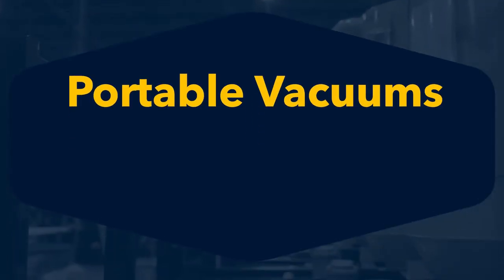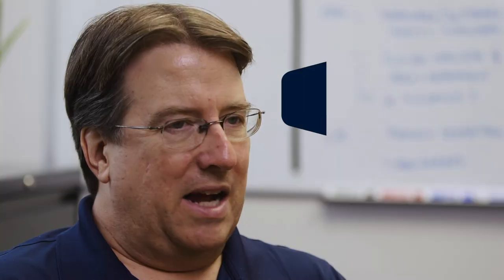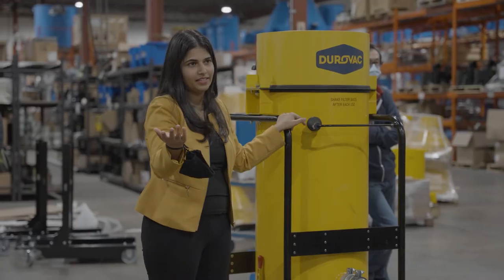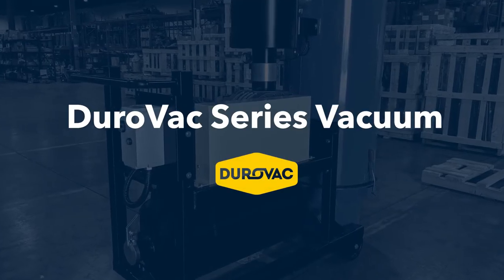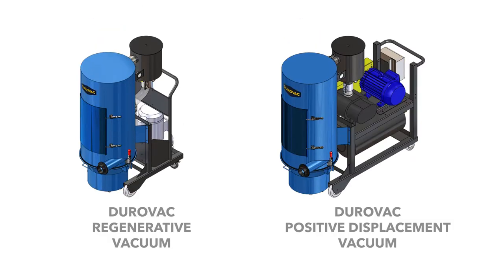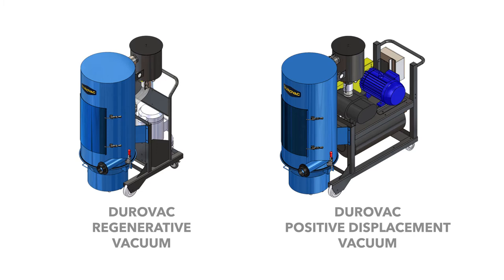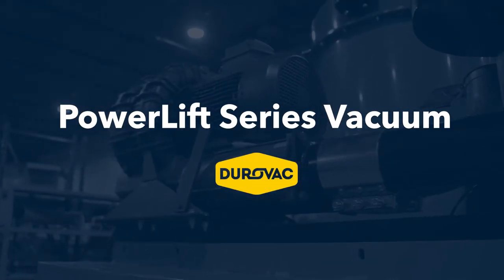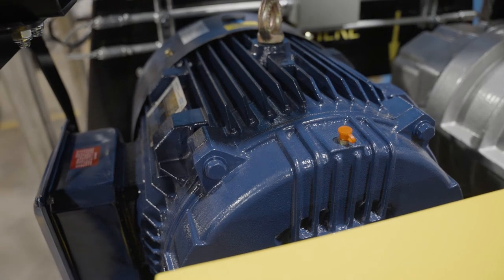Industrial Portable Vacuums Systems by DuroVac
We went into the creation of an entire portable to transportable type of products. It allows for versatility, mobility, and it allows for control over your operations.

When your mess needs finesse, you need a DuroVac. A spill in your plant shouldn’t derail production. When you need to clean up in a pinch, a portable industrial vacuum makes it easy to maneuver into tight spots. With a tough build and excellent filtration, you know a DuroVac system can handle any material you throw at it.

Portable vacuums just work. Period. Portable industrial vacuum cleaners are a great complement to a centralized system, and they can handle quite a bit on their own.

If we had to sum up what people love about DuroVac portable vacuums, we’d put it like this: the vacs just work. They’re fast to set up, easy to operate and barely need maintenance.

The portable systems are versatile in the sense that we very much targeted mining, primary metals, construction, plastics and composites and food processing. 85 to 90% of the industry needs can be answered from our smallest product line, the Lifetime, all the way up to the portable unit called, the Elevator. So if we were to sequence them, it'd be the Lifetime, the DVR, the DVP, the PL, and the EL. So there's five product lines in the portable units.

Our smallest units we offer is our Lifetime Series. That would be our LT 110. I like to think of it as the world's best shop-vac. It will outperform any shop-vac out there. It is a great solution for a one user portable. We sell hundreds of these into the concrete grinding market on a yearly basis. Basically, you'll never have to change out the filters. That's why we call it the Lifetime Series.

The DuroVac Series is comprised of two of my favorite vacuums. One is the DVR and the other is DVP. The difference is very simple. The DVR stands for DuroVac Regenerative, and the DVP stands for DuroVac Positive Displacement. And that's just referring to the type of blower that we're putting on each vacuum. The easiest way to differentiate that is everyone's used either a shop-vac or a central-vac at the house.

And when you try to pick up too much material at one time, like you stick the hose in a pile, you hear the vacuum running, but no work gets done. Well, that's called deadheading. That's what can happen with a regenerative type blower. They're designed for a lot of airflow, but the can't take a heavy load. Positive displacement is just the opposite.

Our PowerLift is the best industrial portable vacuum available on the market. Designed to be in the toughest environments: steel mills, foundries. You know, you really got to have a durable piece of equipment to thrive and DuroVac PowerLift absolutely dominates in these environments and performs and really exceeds the expectations of our customers.

The Elevator Series is a portable vacuum, but it's also a central vacuum by design. So it's kind of a hybrid unit because there are customers that want a portable vacuum that can feed into a supersac. Very similar to our PowerLift in its capabilities because it has the same motor, the same blower, the same filter separator - it's just configured differently so that it's feeding into supersacs instead of into a dump hopper or onto a conveyor or virtually anything that your customer wants.

So we've crafted this product line and delivered it to the market to make sure that it's a one stop shop that will answer 85% of the market needs. These systems are delivered to you as a customer without an afterthought of trying to sell you a spare part. That's why our cost of maintenance is second to none in the market.

We're going to put a two year warranty on the filter bags you don't have to do anything special. That's just part of our brand promise. But I'd almost bet, though, that you're probably not going to be changing out those filters after two years what I see more often is they're going to last you three, four, five. They may last you ten years.

HEAD OFFICE
3-6175 Tomken Rd
Mississauga, ON
L5T 1X5, Canada

TIMESTAMPS
00:00 Anh-Tai Vuong, President
00:44 Portable Vacuum Options
00:50 Lifetime Series Vacuum
01:38 DuroVac Series Vacuum
02:59 DVR vs DVP Difference
04:08 PowerLift Series Vacuum
05:05 Elevator Series Vacuum
06:08 Why We Designed These Systems
06:30 Two-Year Filter Warranty, Brand Promise
07:46 Contact Information

Music Copyright Code: ASLC-1478FC12-873BC9A1A4